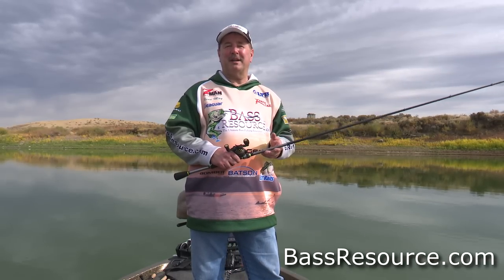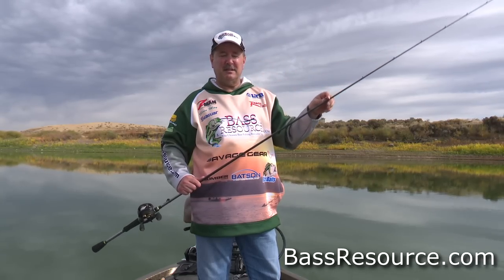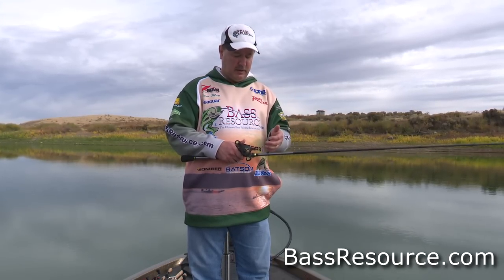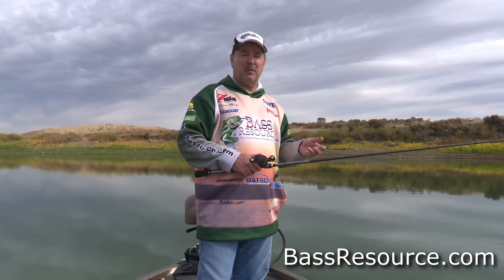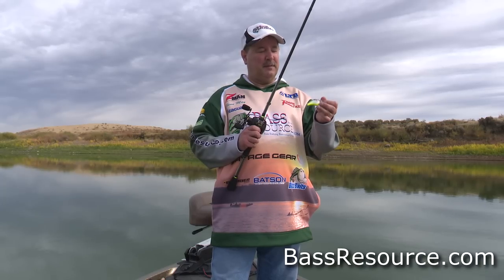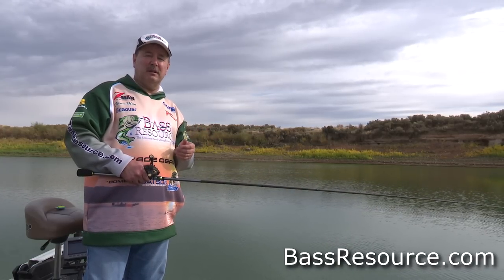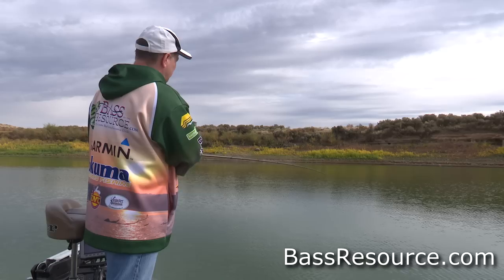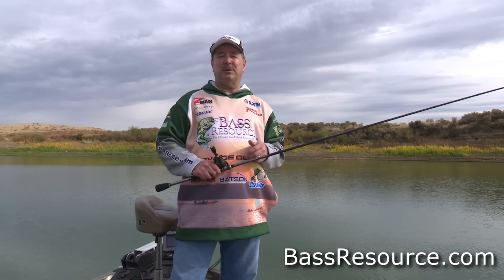How To Fish Crankbaits for Monster Bass! | Bass Fishing Techniques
Learn how to fish a crankbait the right way. Easy instructions for fishing crankbaits to catch more and bigger bass using these tips and techniques. Whether you're targeting specific depths, dealing with different terrains, or adapting to fish behavior, these tips will help you master the art of crankbait fishing.

The Rig.

The Gear...